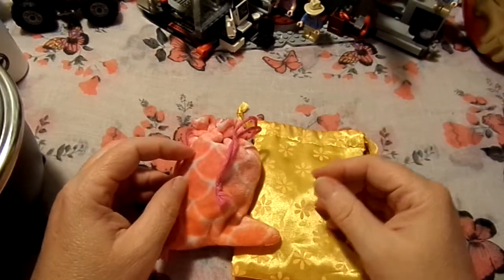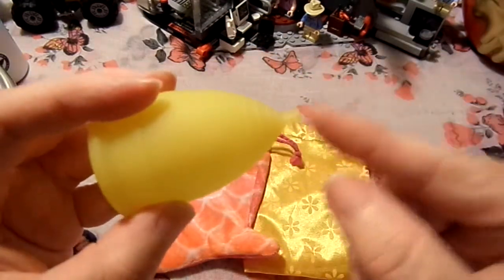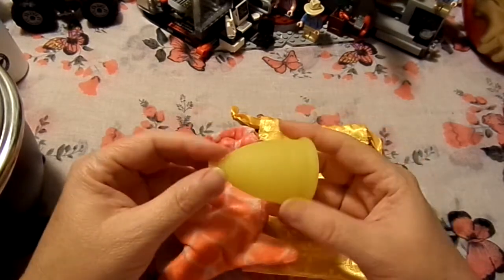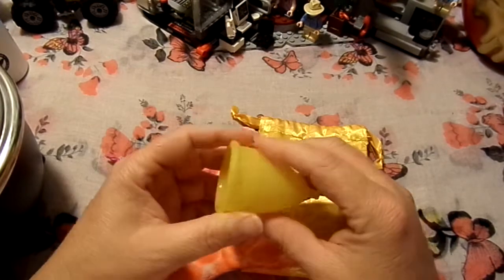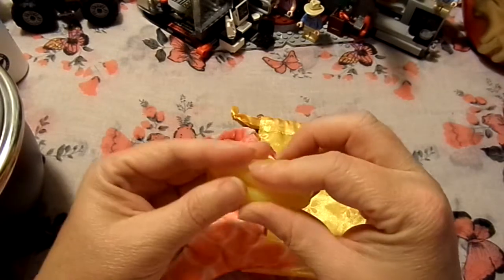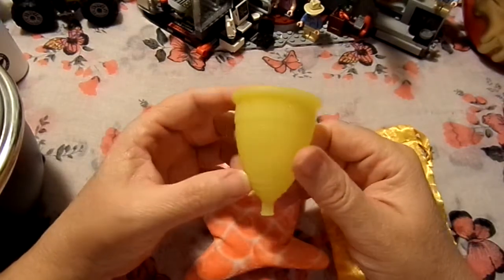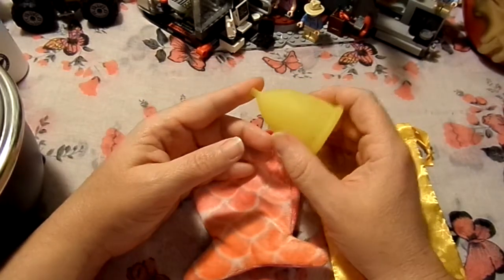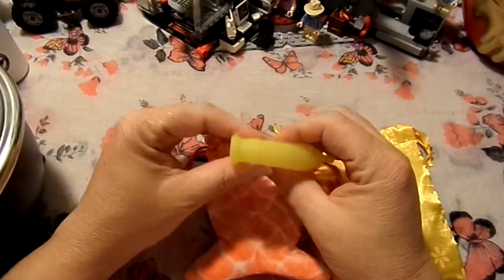REVIEW: Lunette Cup (December 2018)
My Review of the Lunette Cup, they can be found